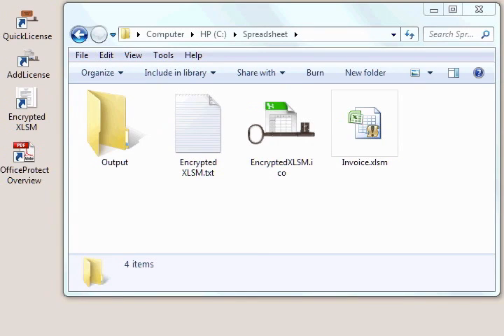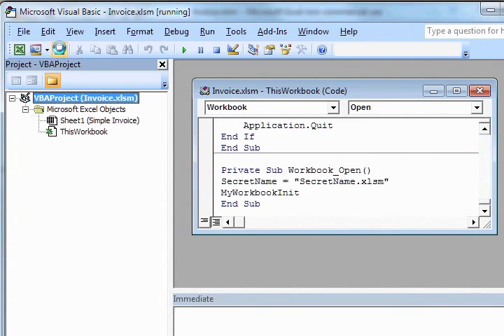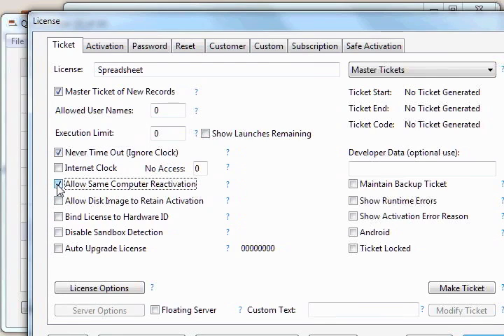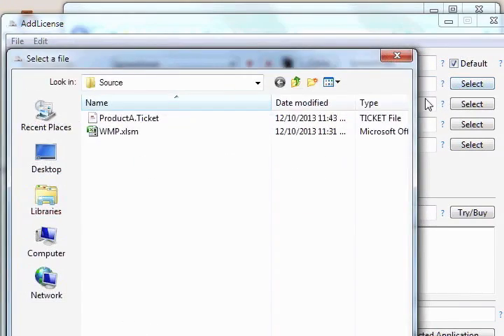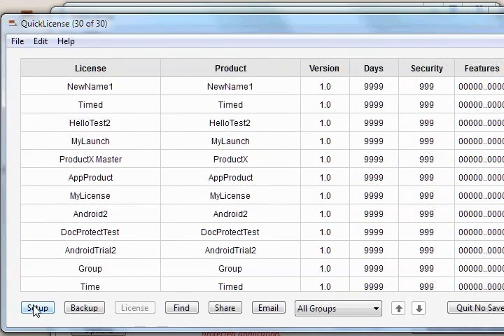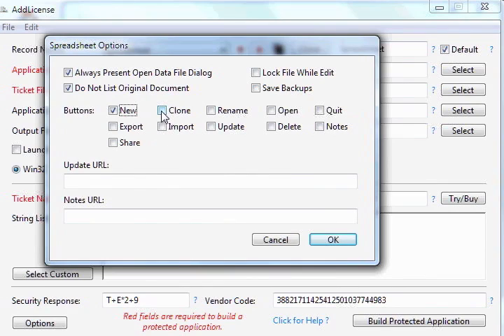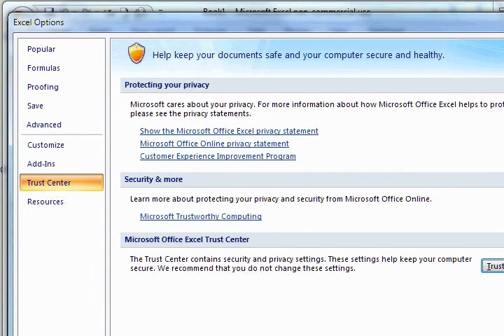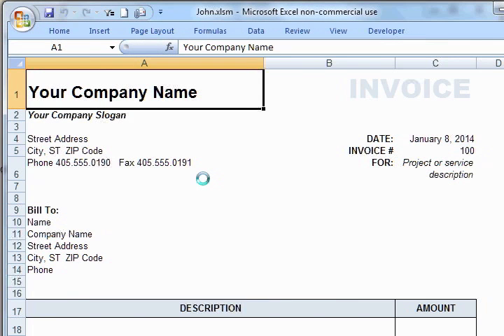How to Protect Excel Spreadsheet to Sell Tutorial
Protect an Excel spreadsheet with a Trial, Product or Subscription license that is ready to sell.  Require computer unique activation, then present a flexible user interface to edit and manage protected data files.